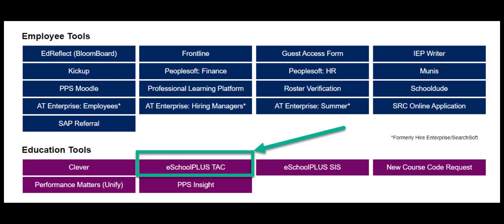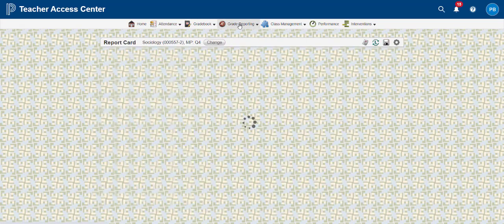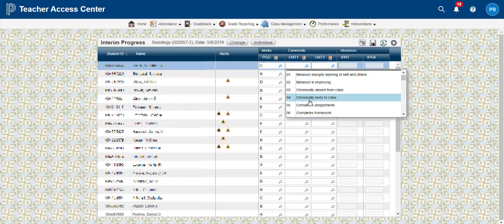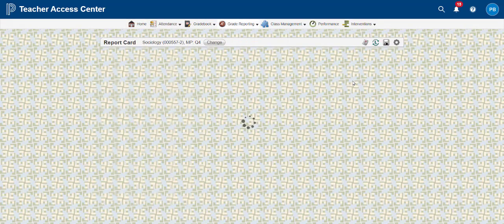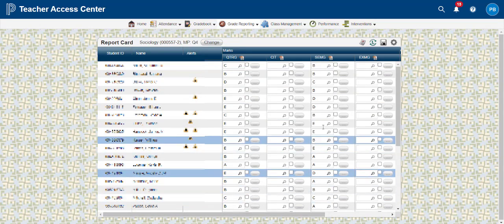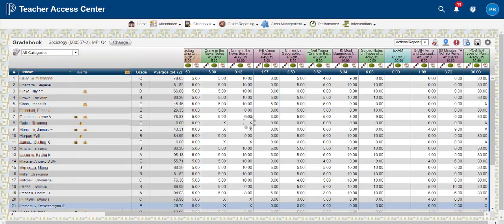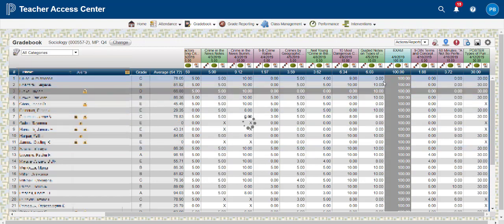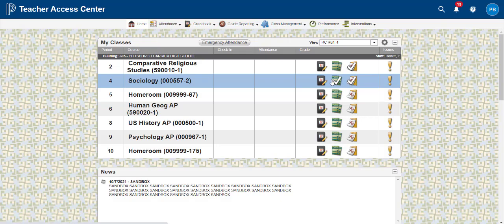TAC MARK REPORTING